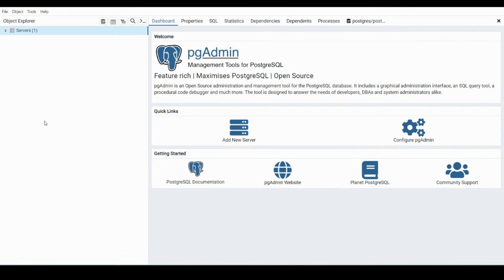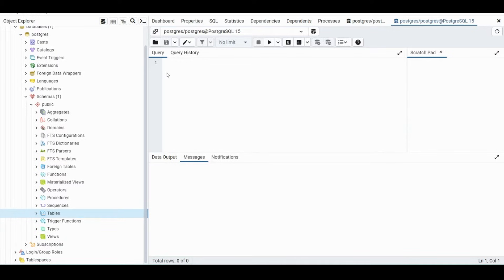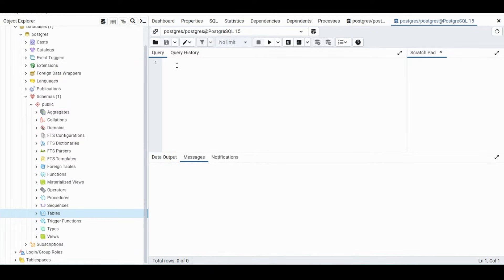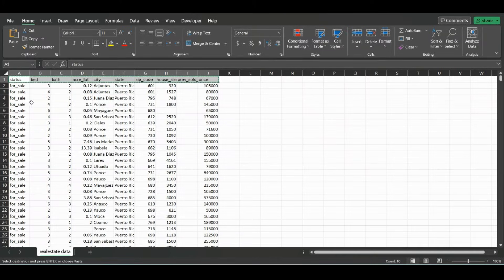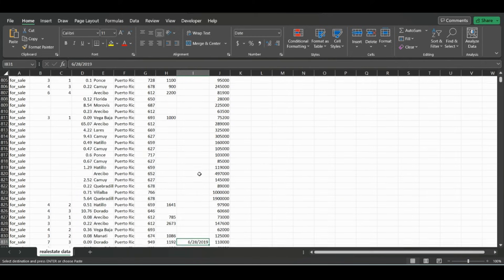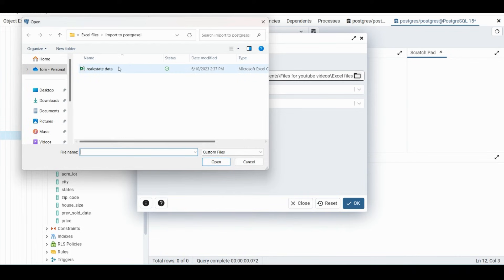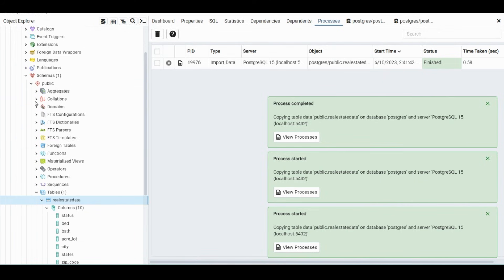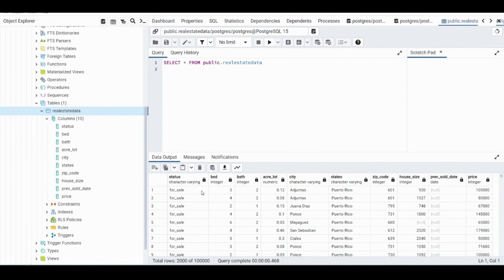Import Excel spreadsheets into your database using PostgreSQL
This tutorial demonstrates  how to import large datasets into your database in PostgreSQL.
This allows you to begin learning more complex queries and gain knowledge surrounding SQL syntax.
Learn SQL using PostgreSQL to better equip yourself for a data analytics role.